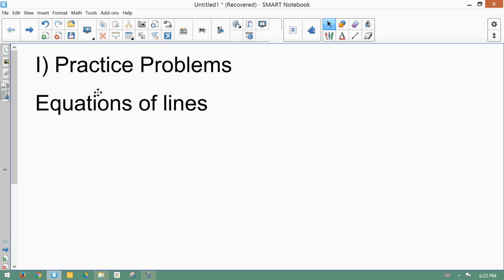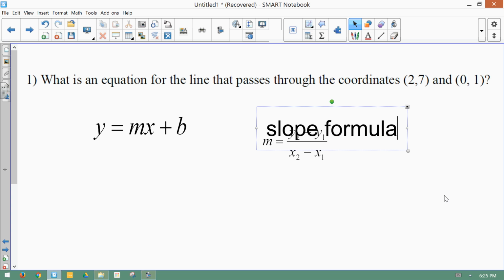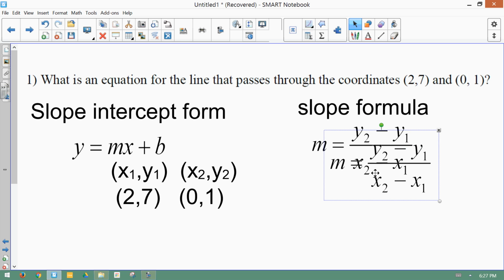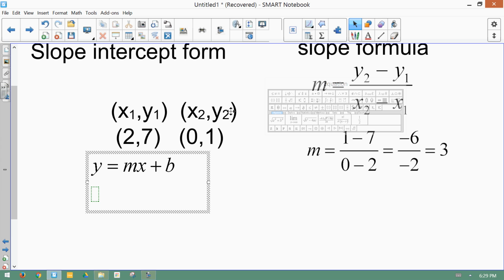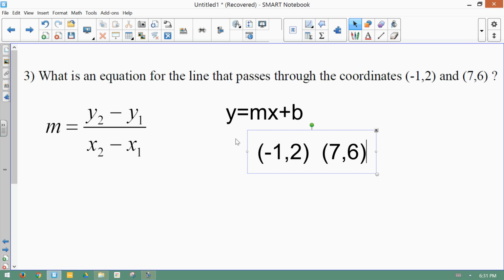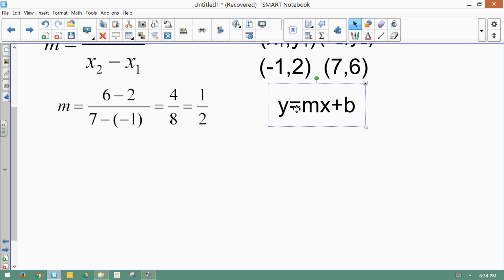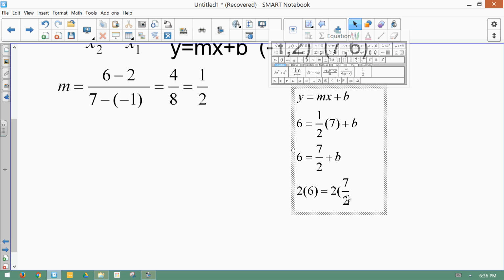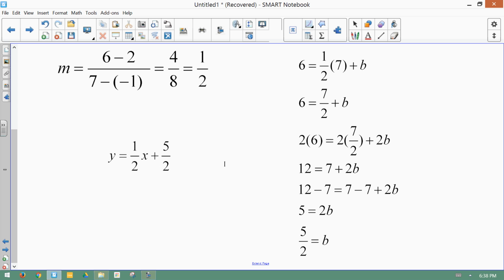Worksheet 1 May 11 12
Write linear equations given 2 points by hand